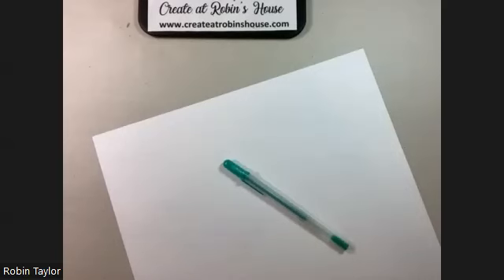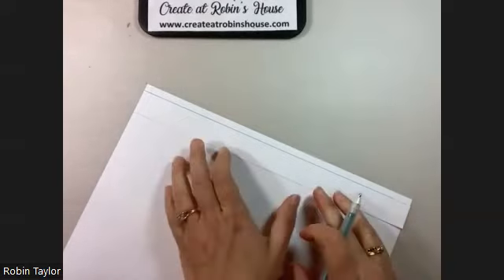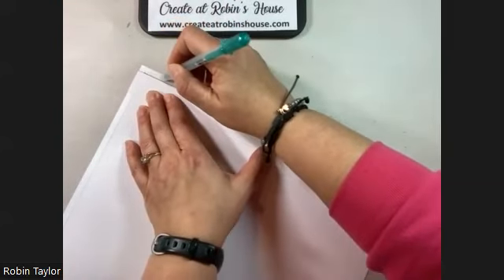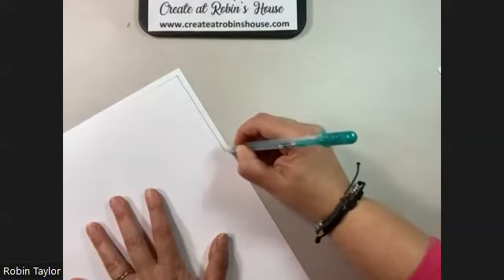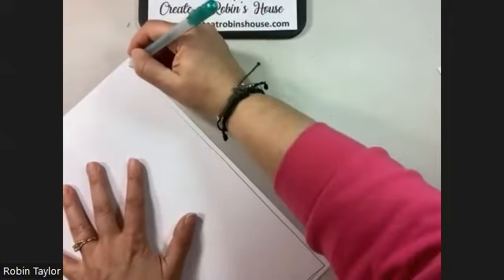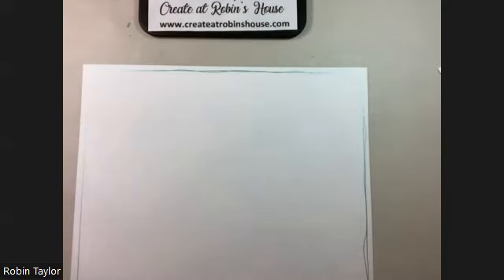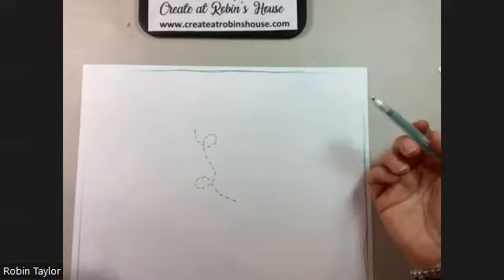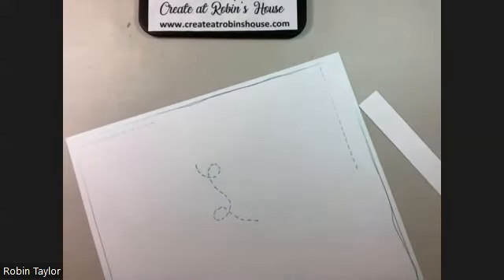Tips for Drawing Lines on Projects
Adding lines to frame your project or create interest.  And how to make them straight!